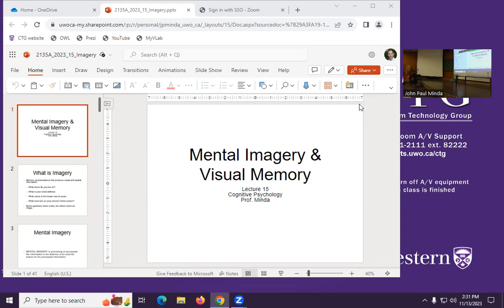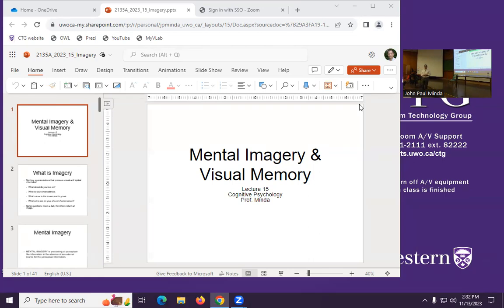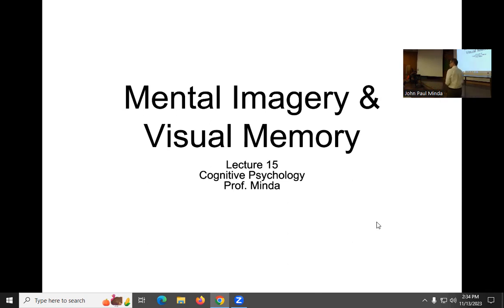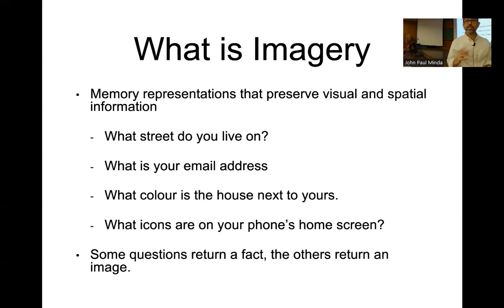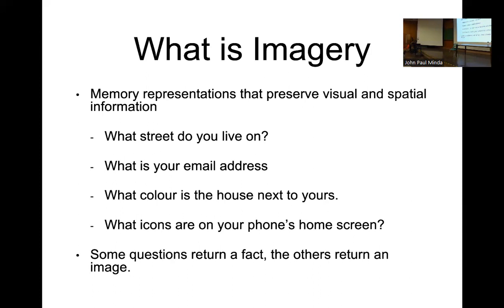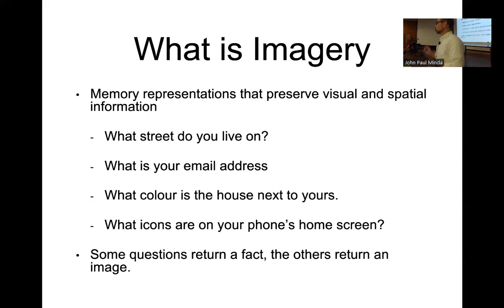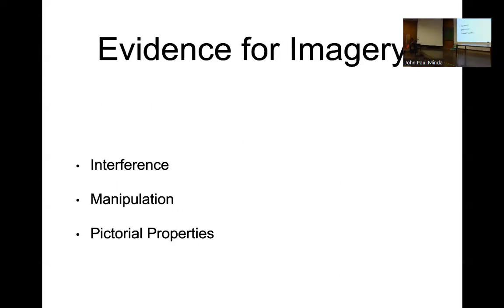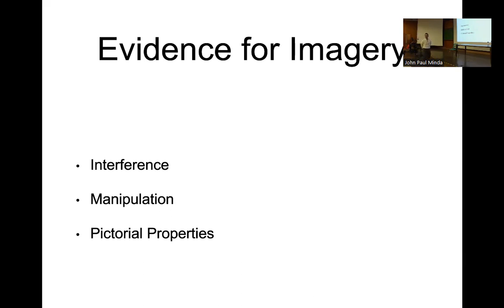Cognitive Psychology (2135A), 2023 Lecture 15: Visual Imagery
Lecture recordings for Dr. Minda's Cognitive Psychology course at Western University, Fall 2023.